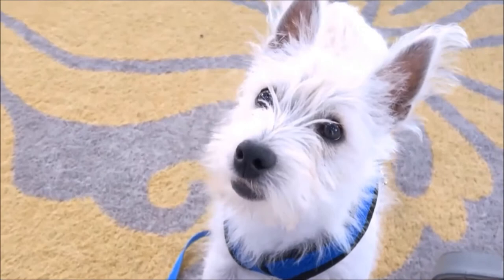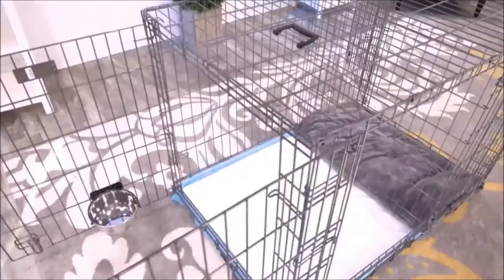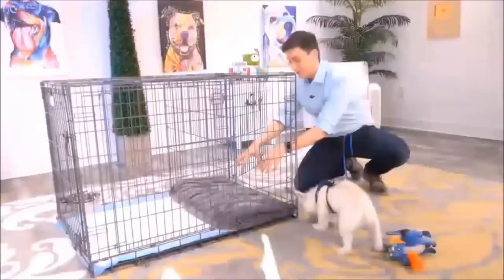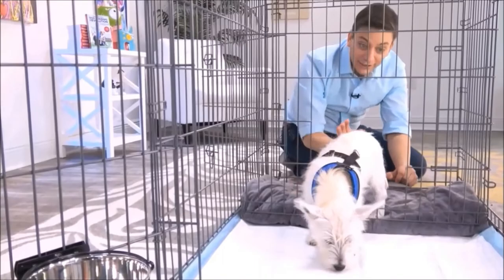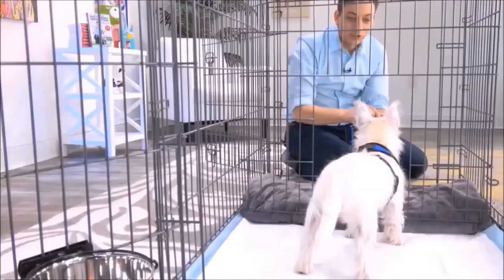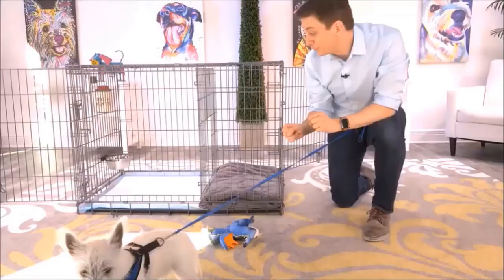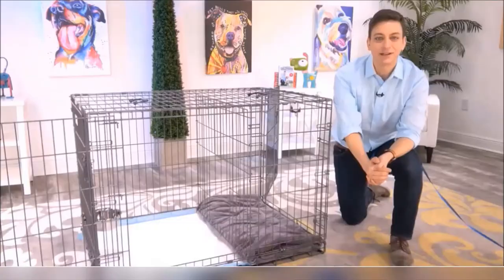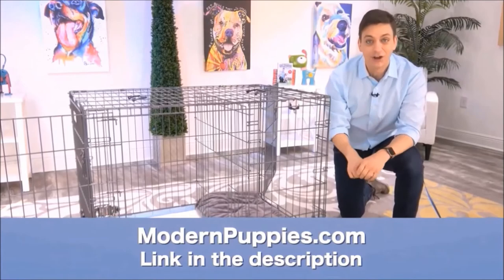Irish Water Spaniel Potty Training from World-Famous Dog Trainer Zak George - Water Spaniel Puppy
Potty Training an Irish Water Spaniel. World-famous dog trainer Zak George teams up with Modern Puppies. for more information.

Zak George has been featured on numerous television shows. Zak George has more YouTube subscribers than any other dog trainer in the world! See Zak George demonstrate the amazing Potty Training Puppy Apartment in this fun video featuring Argyle, the cute Westie. Keep in mind, the training techniques in this short video are being demonstrated by a Westie puppy, however, the techniques are exactly the same for a Irish Water Spaniel puppy or a Irish Water Spaniel adult dog.

The Puppy Apartment has successfully potty trained over 100,000 dogs, including Irish Water Spaniels!

Potty training an Irish Water Spaniel can be very time consuming and extremely frustrating. The Puppy Apartment is a one-bedroom, one-bathroom home that teaches and trains your Irish Water Spaniel to always go potty in their own indoor dog potty. It eliminates the time and frustration out of potty training an Irish Water Spaniel. It also takes away all the stress of worrying about your Irish Water Spaniel having to potty!

The Puppy Apartment takes the MESSY out of paper training, the ODORS AND HASSLES out of artificial grass training, MISSING THE MARK out of potty pad training, the CREEPY BUGS out of unsanitary grass sod training and HAVING TO HOLD IT out of crate training. House training an Irish Water Spaniel has never been cleaner, faster or easier!

If you are seeking Irish Water Spaniel puppies for sale or adoption, please visit our Breeders page or Rescue Program page at our website.